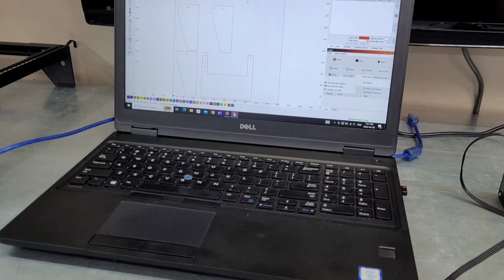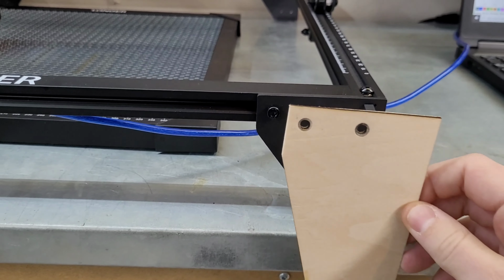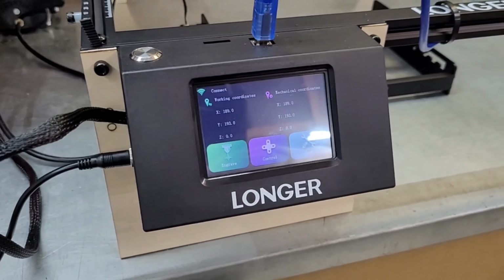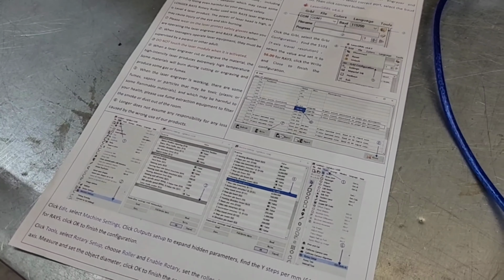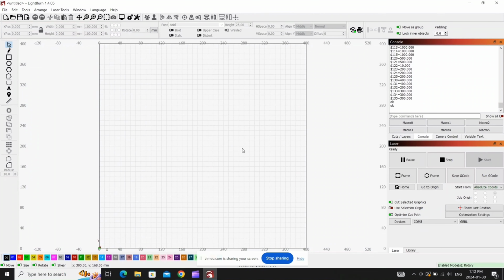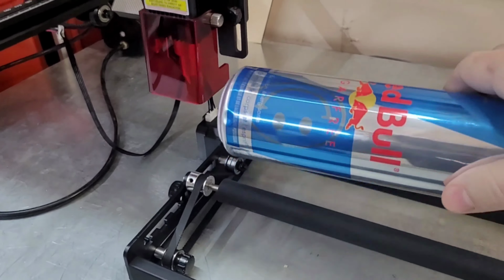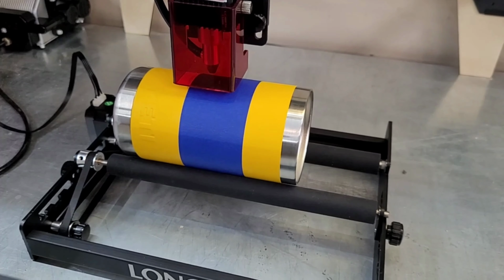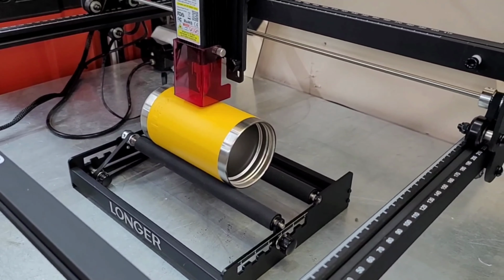Setting Up The Longer Ray5 Rotary Roller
Installing a Longer rotary roller and leg extension kit!

4"X4" Baltic Birch:

6X6" Baltic Birch

12"X12" Baltic Birch

TP Link Smart Plug (1)

Leg extension kit